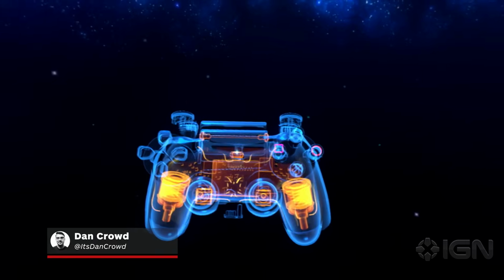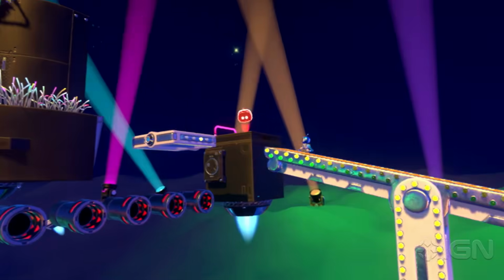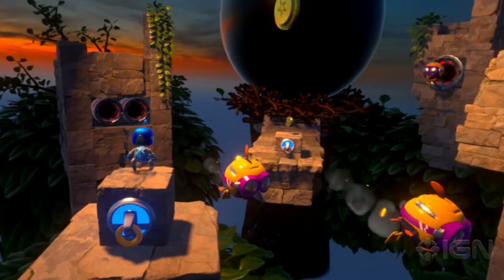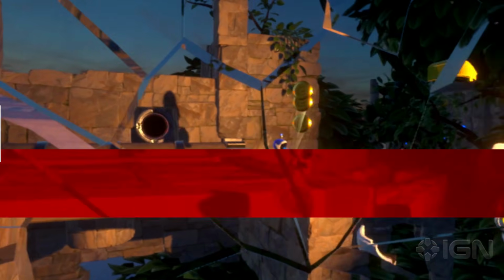Astro Bot Rescue Mission Review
Astro Bot Rescue Mission brings a genuinely new perspective to the platform genre.

Follow IGN for more!